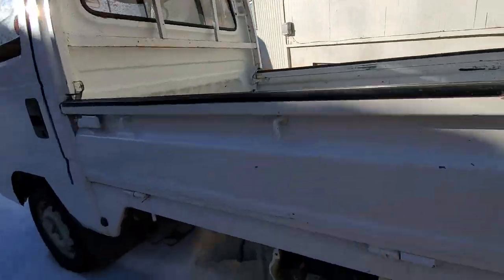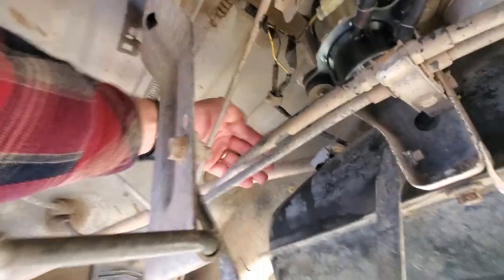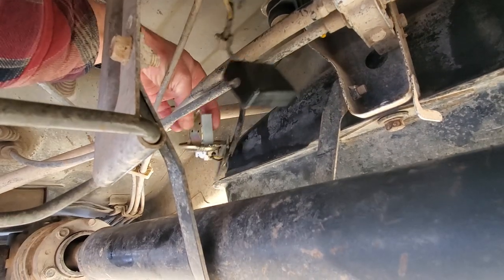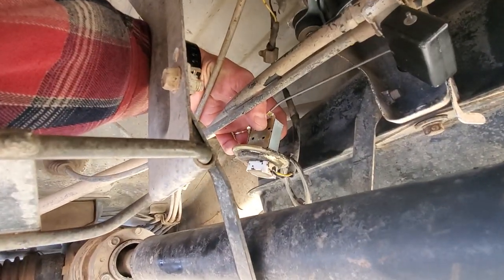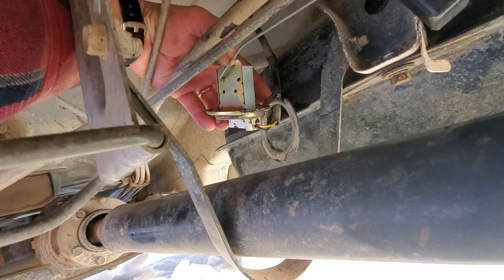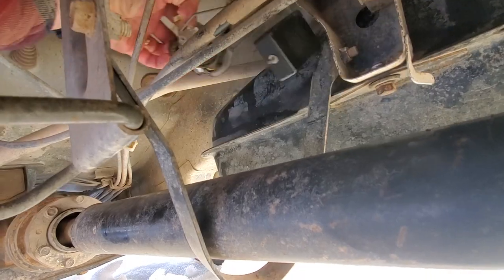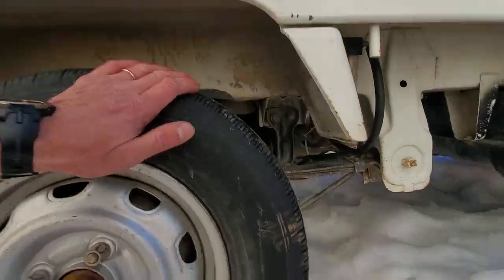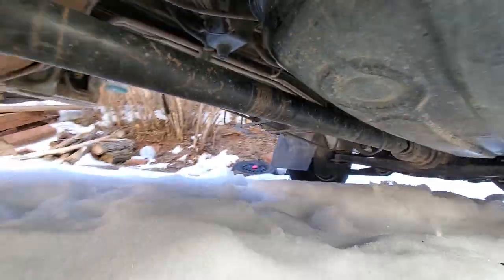Worst minitruck salesperson ever? episode #2. Honda Acty fuel gauge sending unit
in this episode we open the vault and explore some minitruck sales horror stories. Honda acty fuel sending unit.